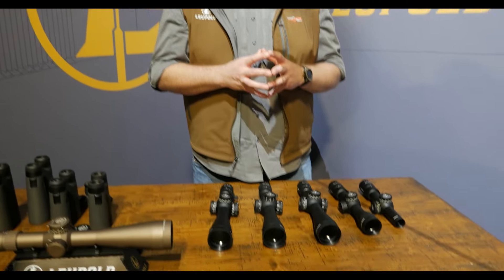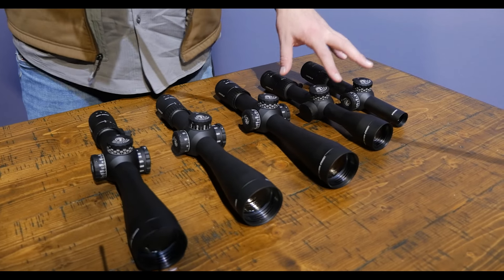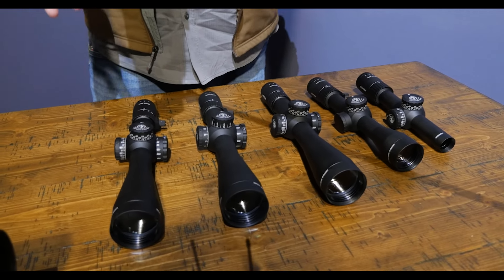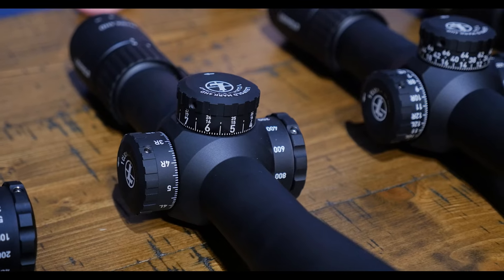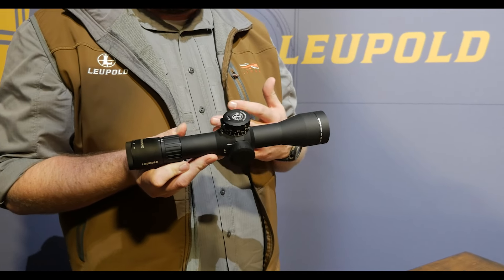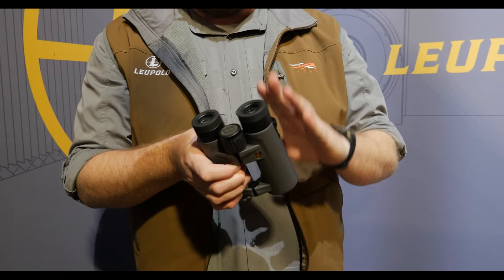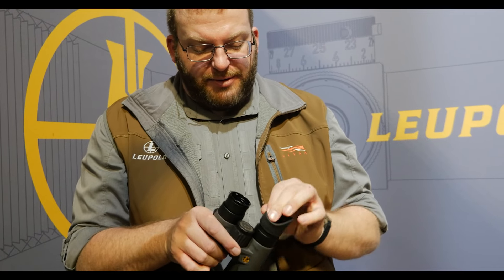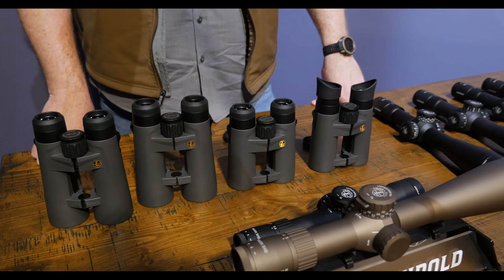Leupold: SHOT Show 2024